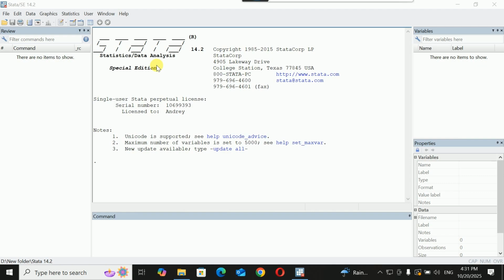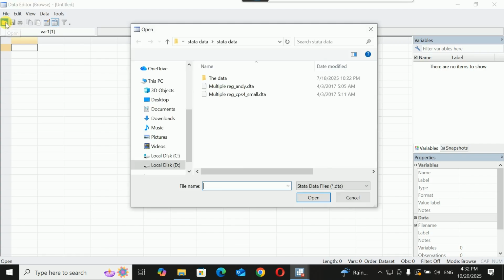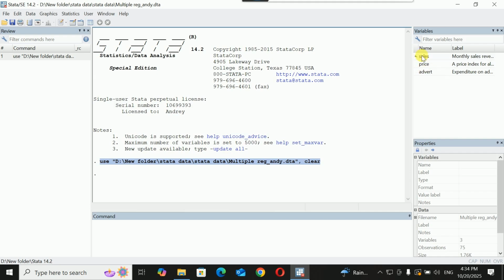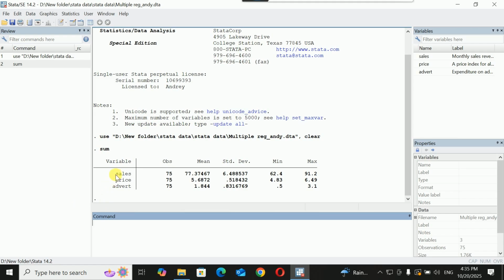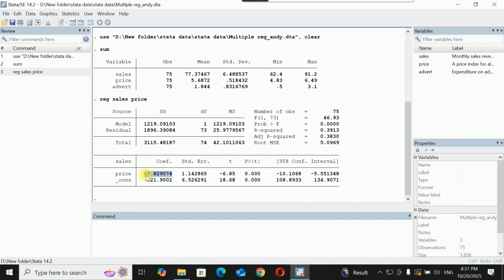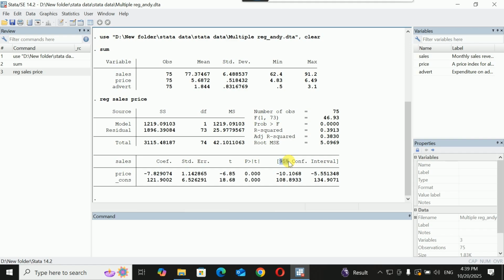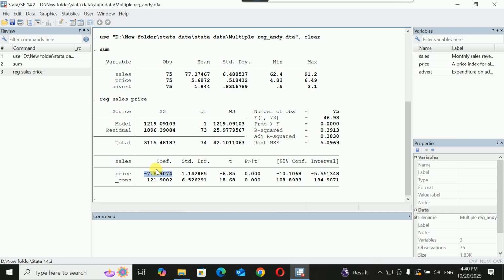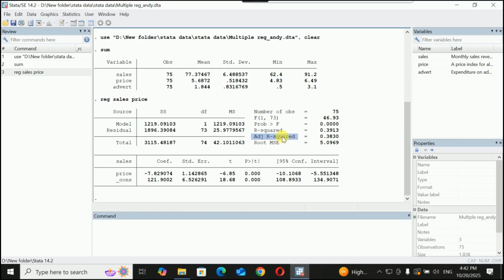Introduction to simple linear regression by STATA